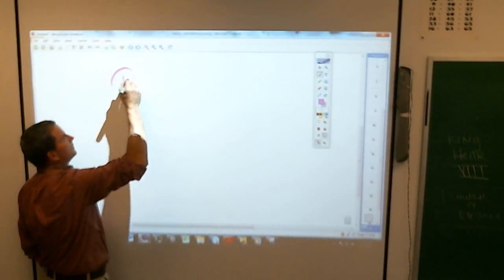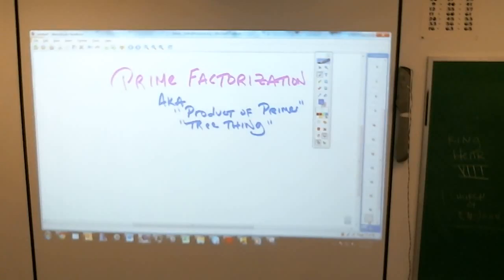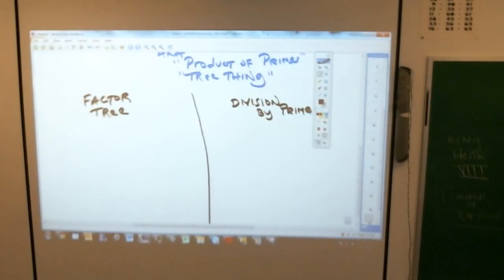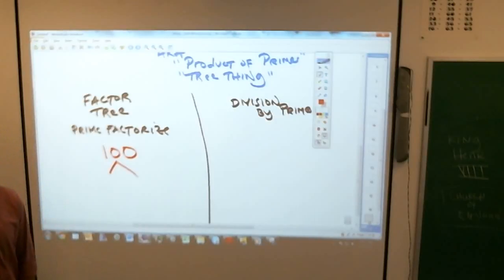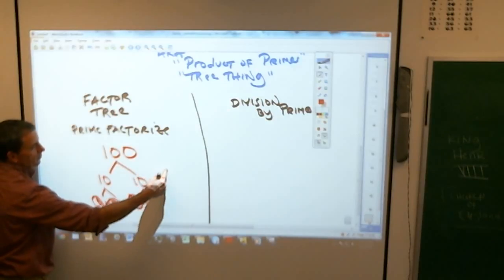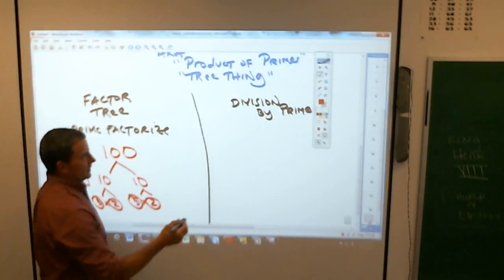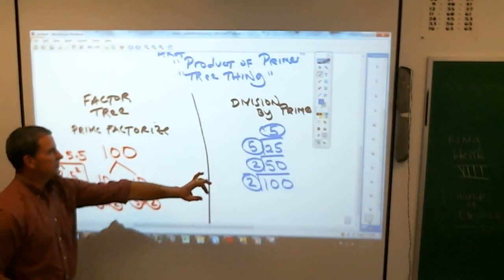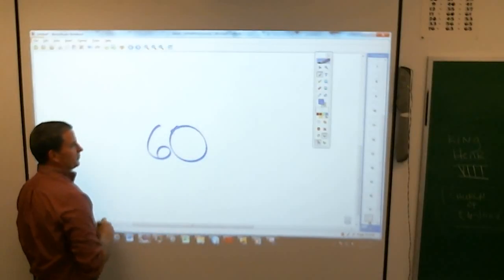7 Product of primes 9